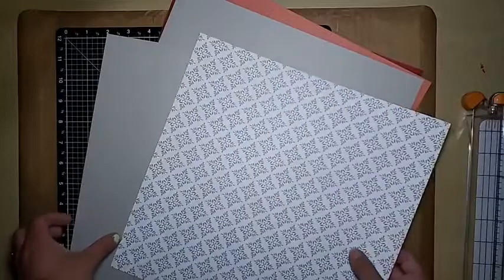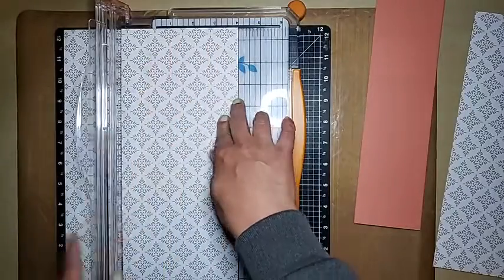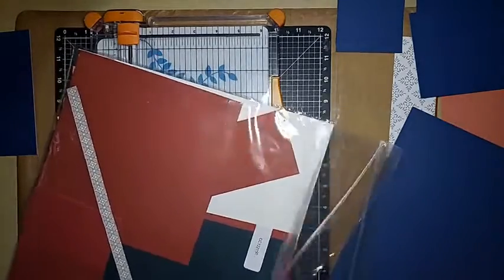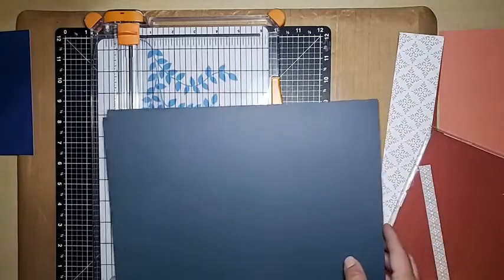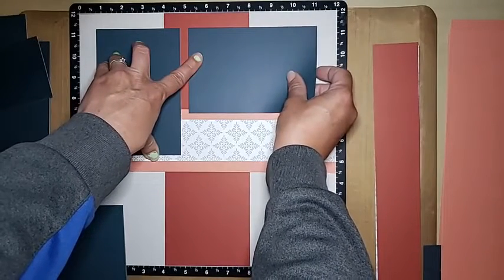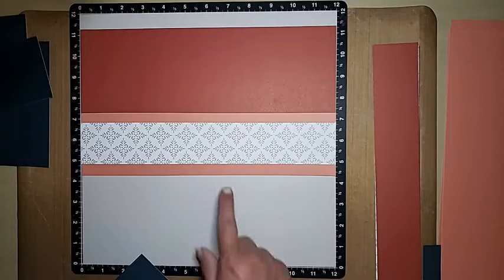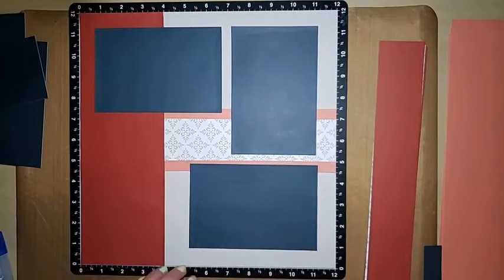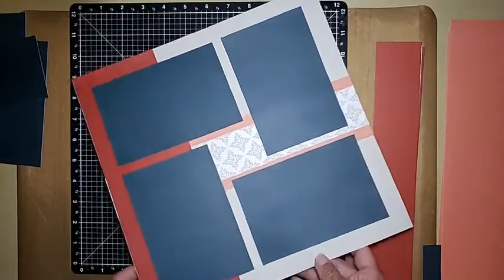Scrap Your Stash: Family Year In Review Scrapbook 4-3-2 layout